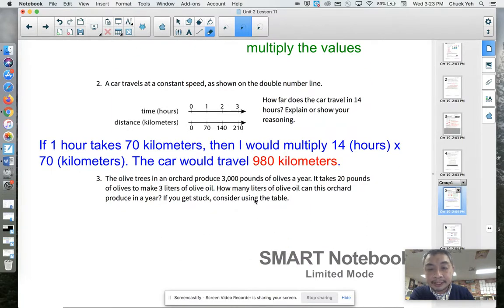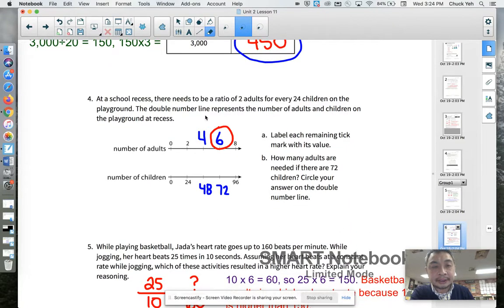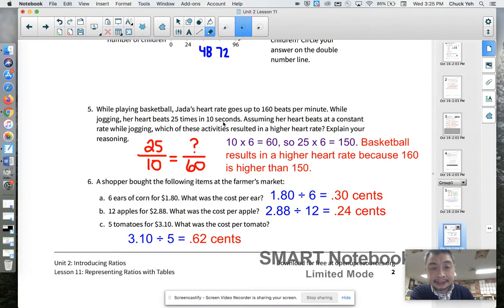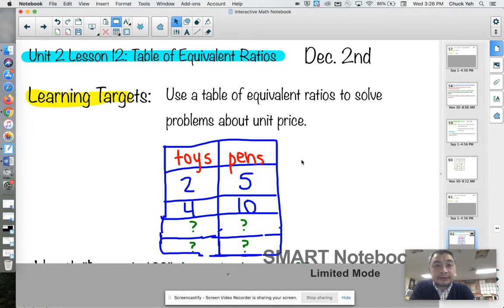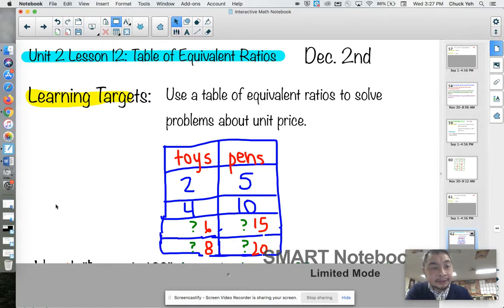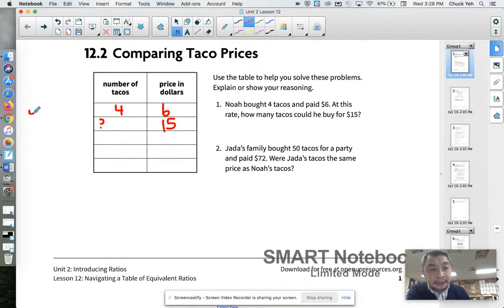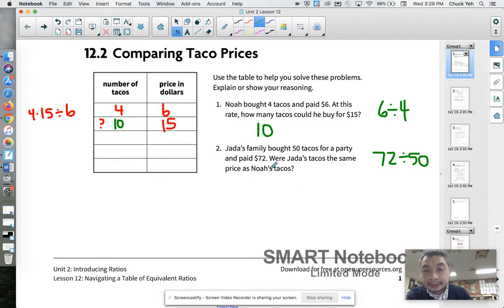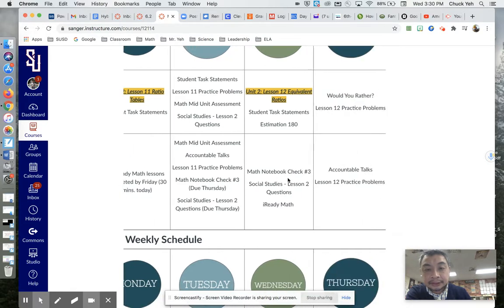Dec. 2nd Math Class Video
Lesson 12 notes and Lesson 12 Student Task Statements 12.2